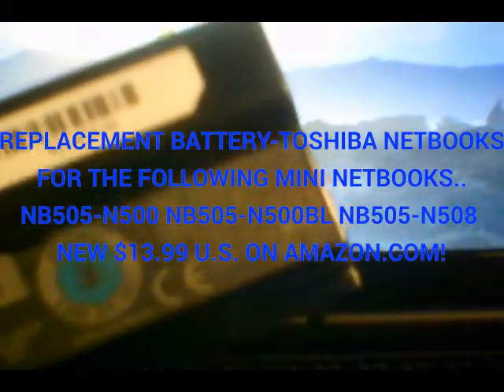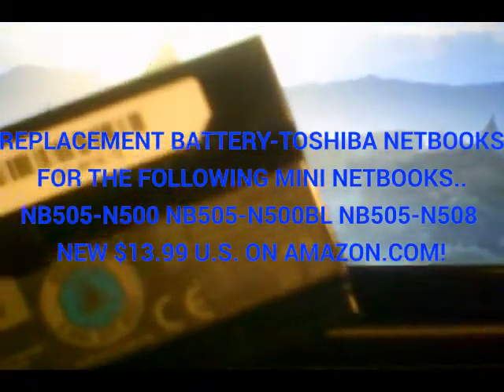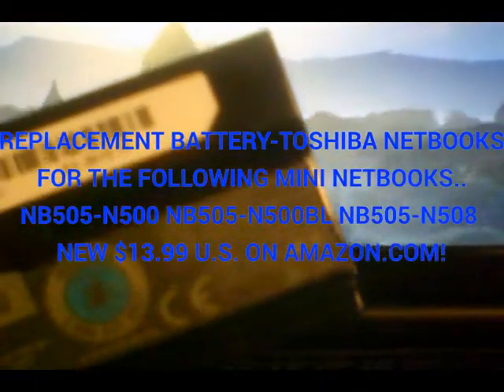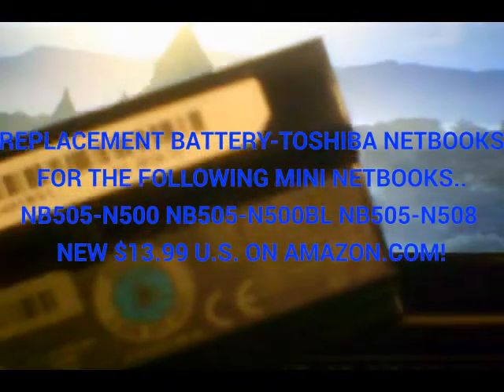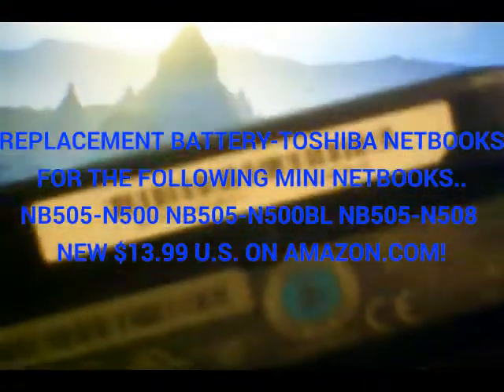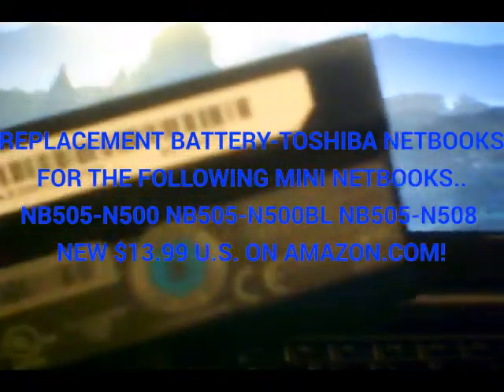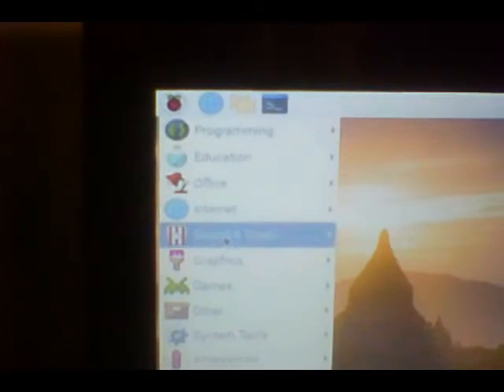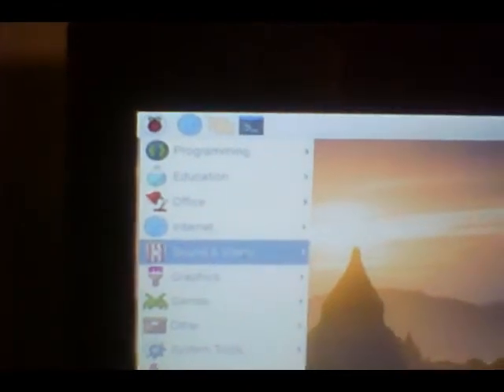REPLACEMENT BATTERY FOR TOSHIBA MINI NETBOOK! ONLY $13.99!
Here is the link to buy a replacement battery for your Toshiba Mini Netbook..

These are the model numbers that this battery works with.. NB505-N500 NB505-N500BL NB505-N508 Enjoy!